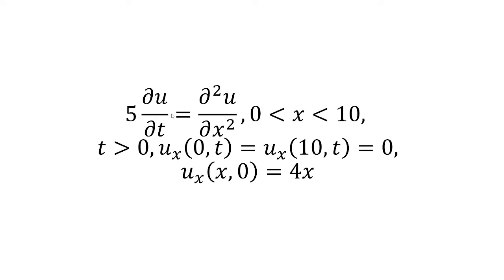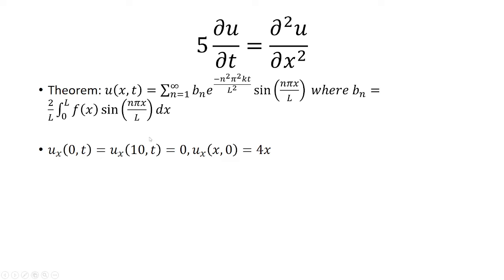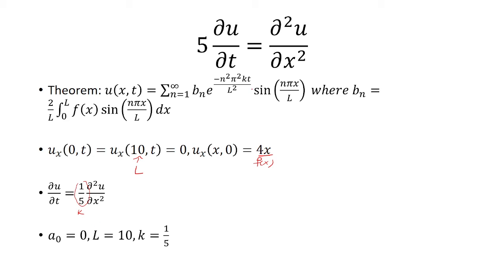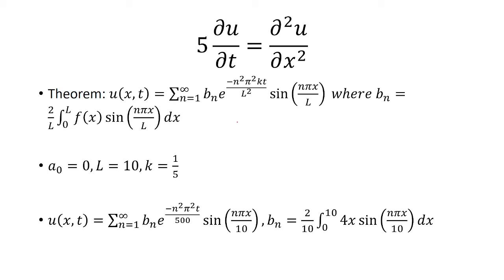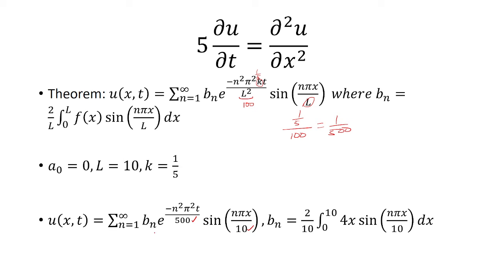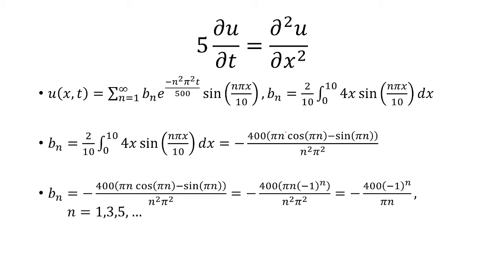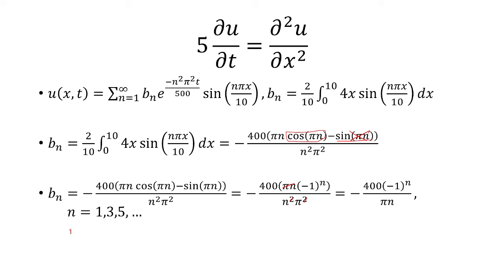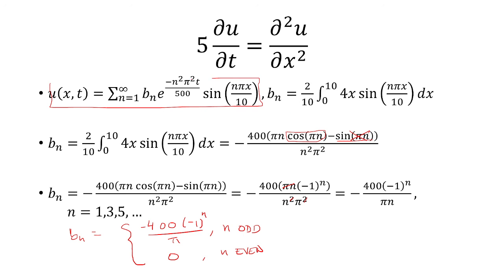Review Differential Equations #5